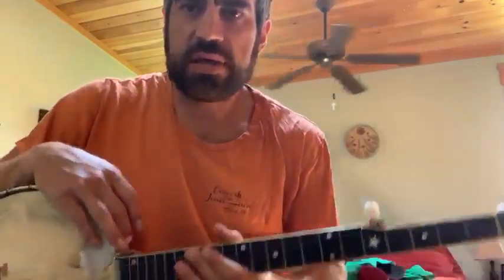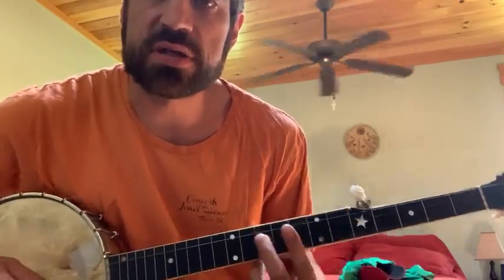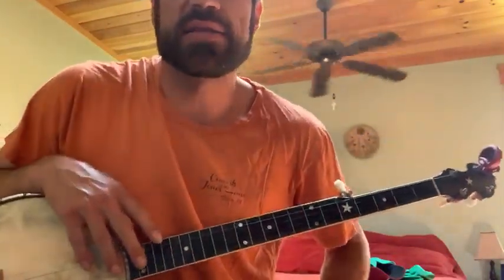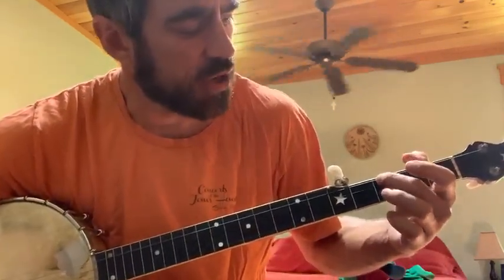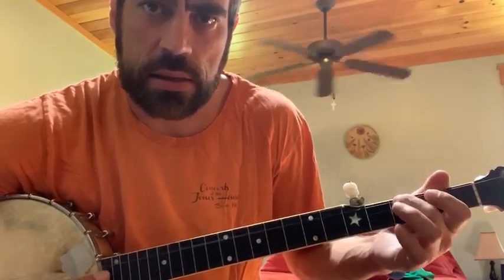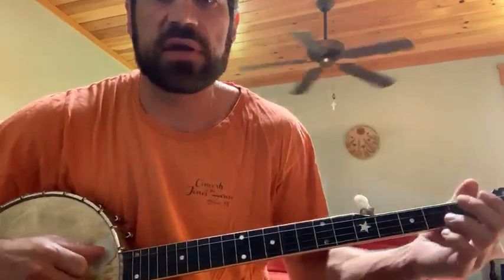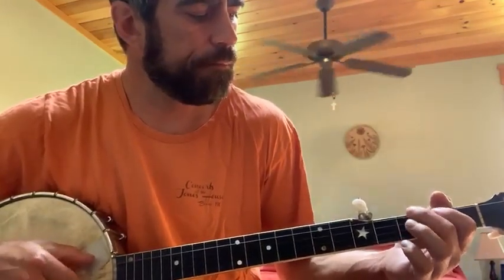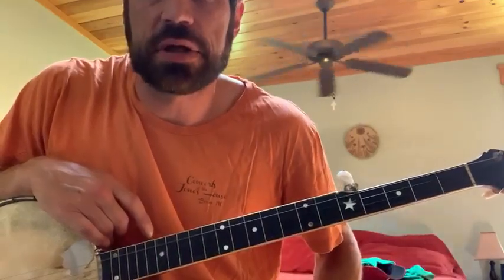Mini Music Lesson - 5 String banjo modal tuning tips (gDGCD)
5-String banjo modal tuning tips (gDGCD)